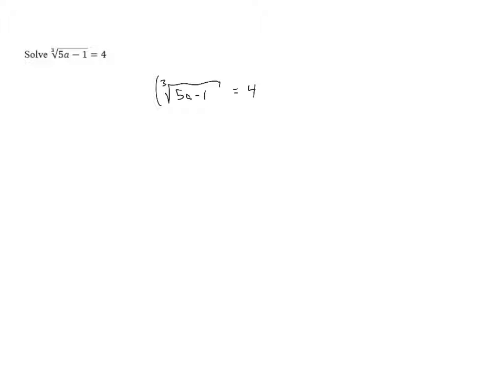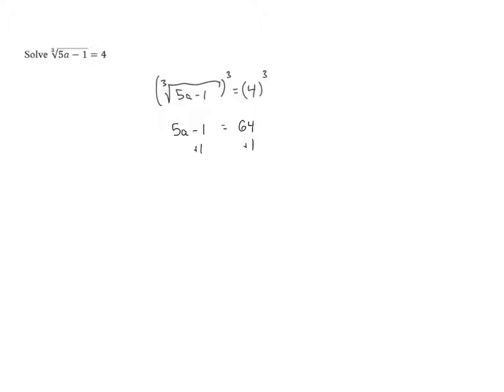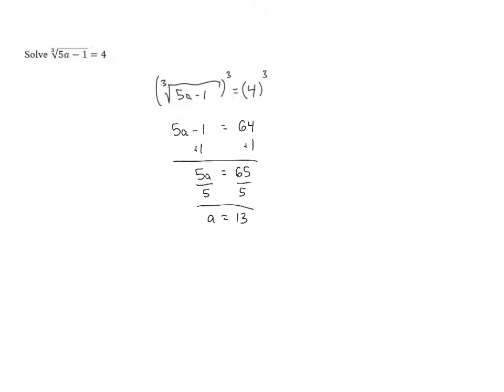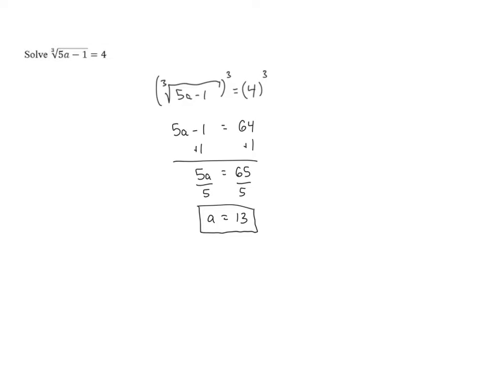Solving Radical Equations - Problem 4